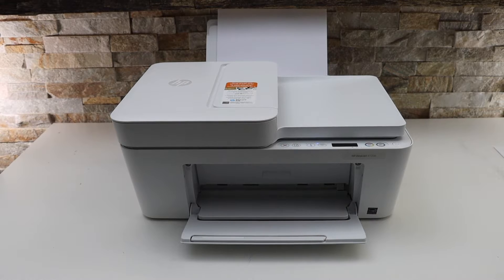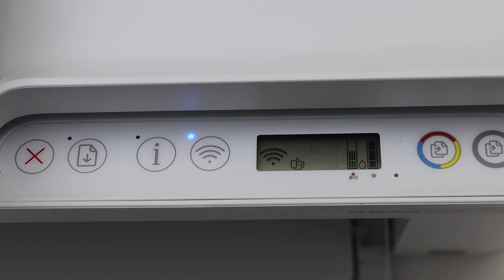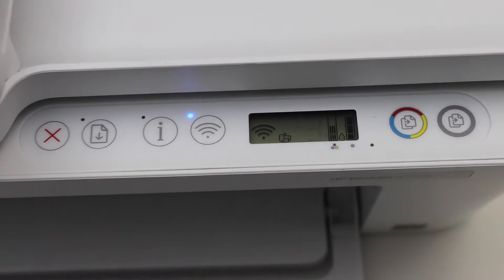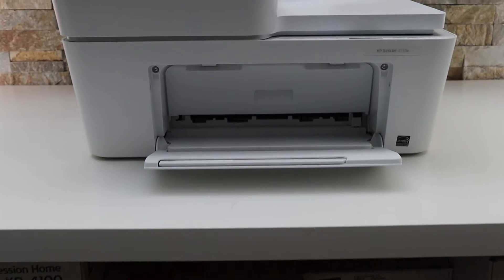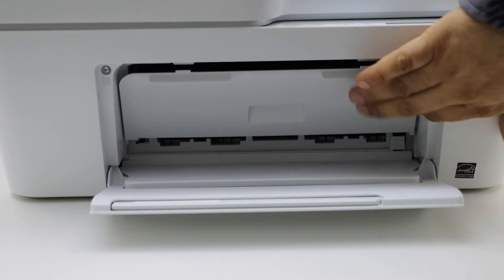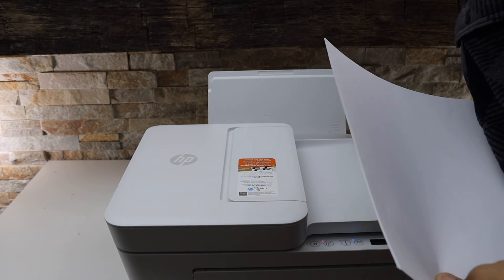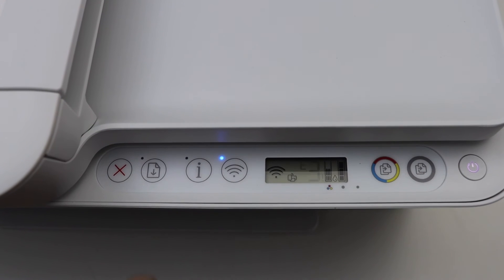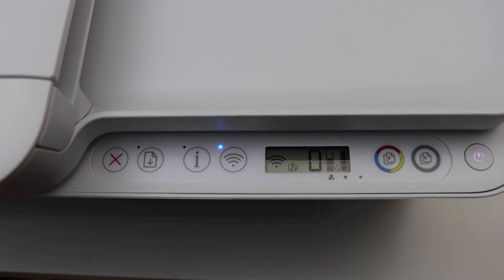HP DeskJet 4100 Error "E3"- How To fix?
This video shows how to fix the error e3 in your HP DeskJet 2700 Series printer. An orange light flashing on the printer panel and a paper jam occurred.